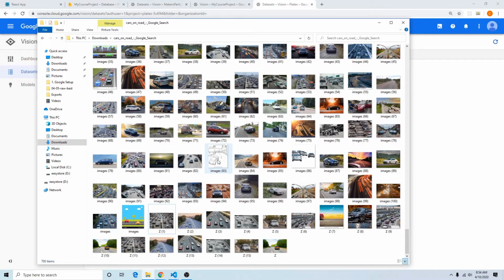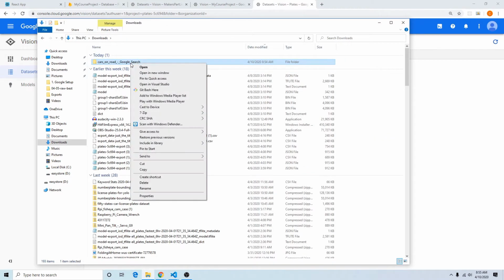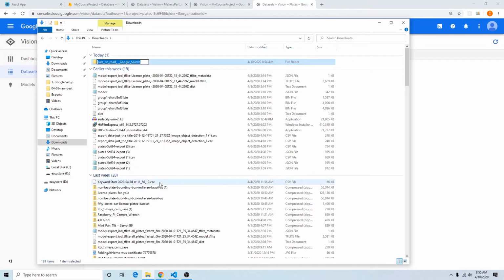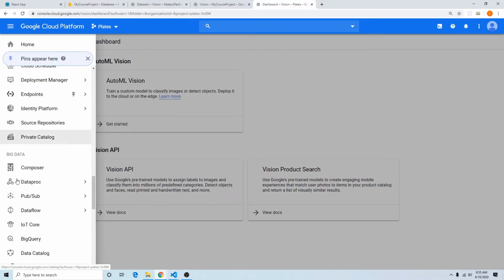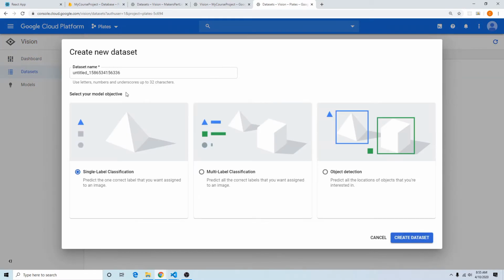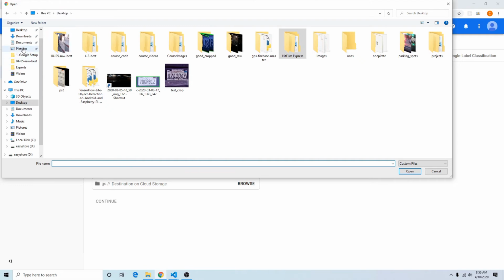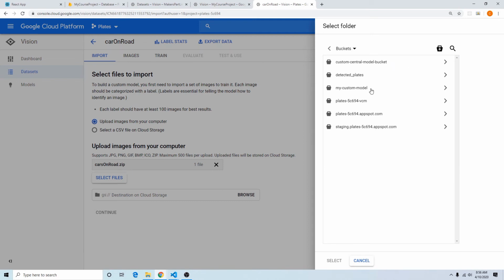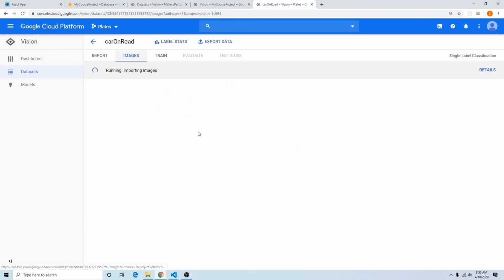Easy Computer Vision Upload Image Classification Data to AutoML